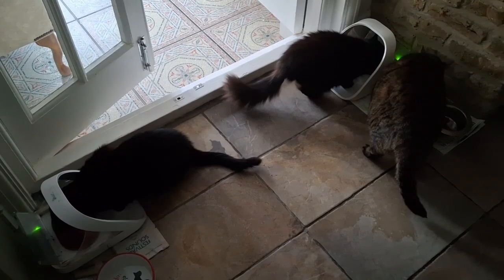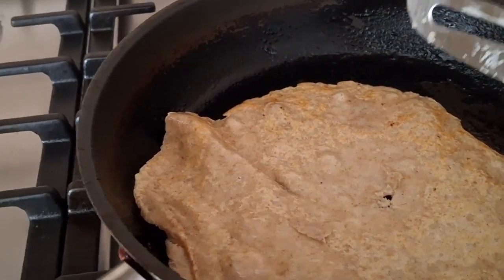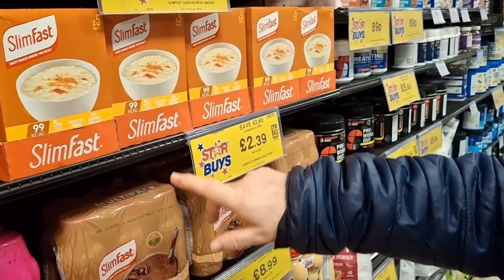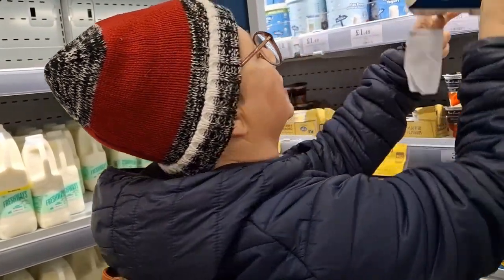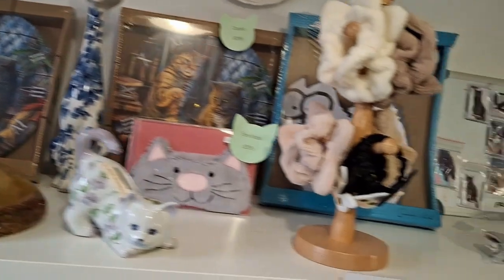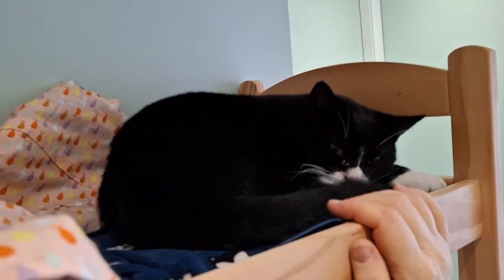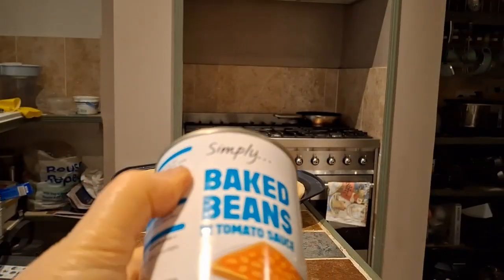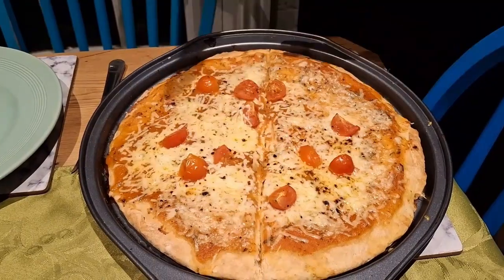A £20 FOOD CHALLENGE: Episode 9 - Day 7 . . . Pancakes, Pizza, DAIRY CODES and THE COSY CAT CAFE!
The last day of the challenge - yay hooray! I can't pretend that I'm not happy it's almost over! I make buckwheat pancakes with bacon and maple syrup for Dan (and blueberries and raw Skyr-type yoghurt for me). En route to the Cosy Cat Cafe in Herne Bay we stop off at our local Home Bargains to buy a few kitty supplies and to look at dairy codes and then spend an hour or so at the cafe for lunch and to make a fuss of the kitties. Then a futile trip shopping for fridge/freezers and my subsequent observations but I cheer up with homemade pizza for supper!
Music: "Golden Times", "Just for You", "Right Now", "Dreamboat" @clipchampcom stock audio.